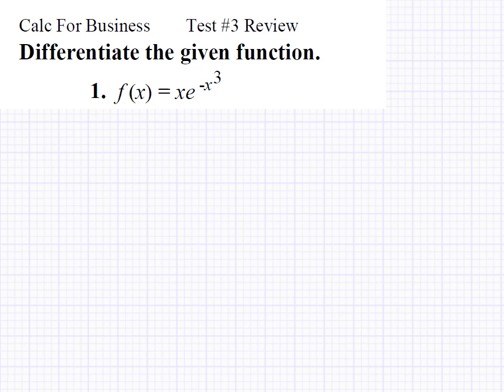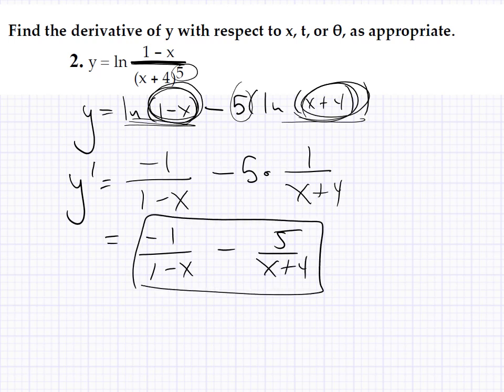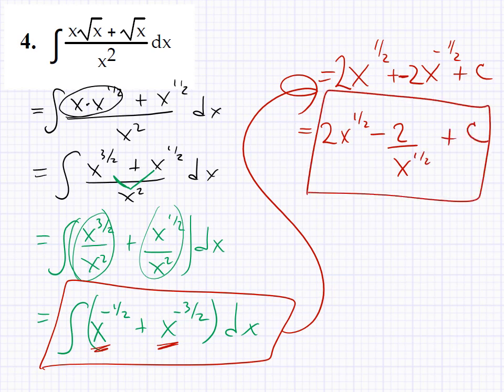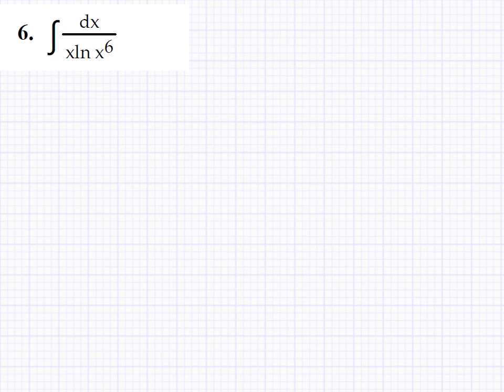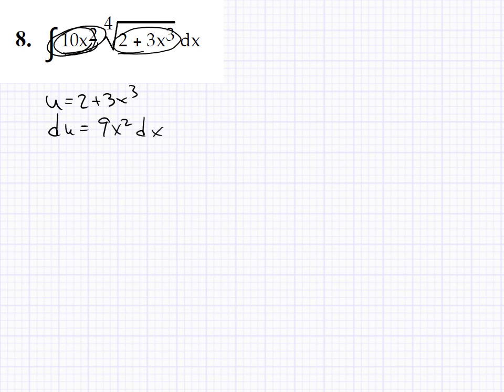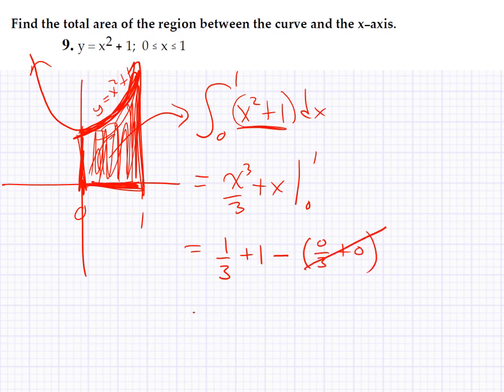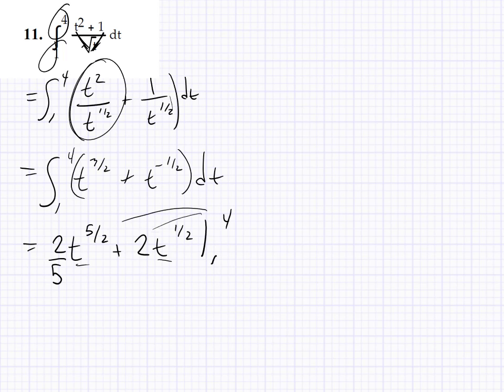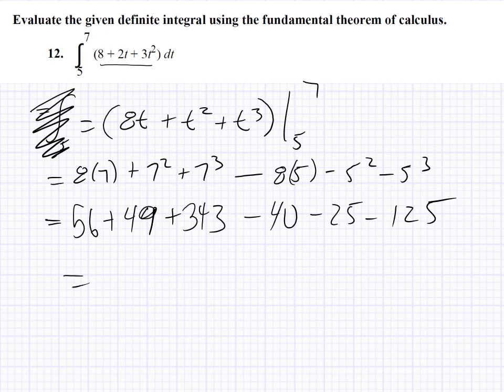TEST #3 REVIEW Hybrid